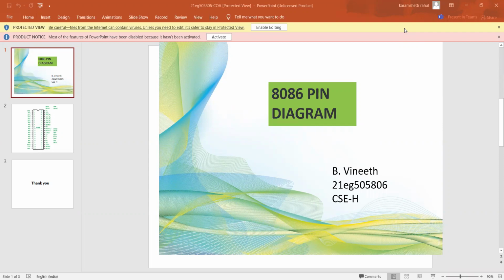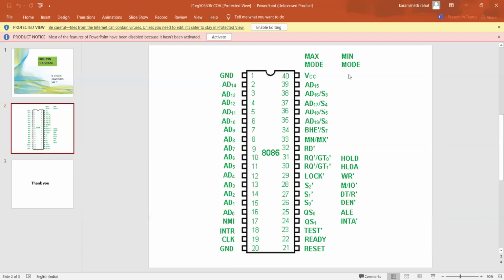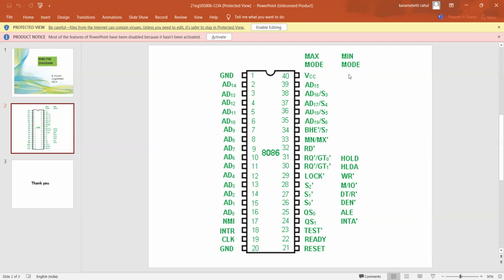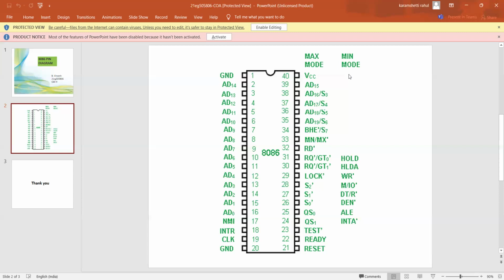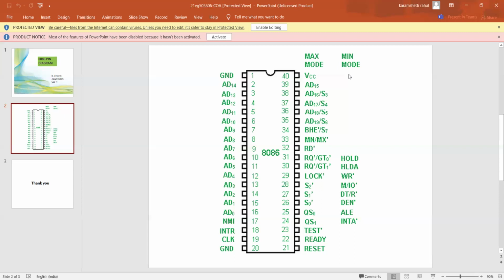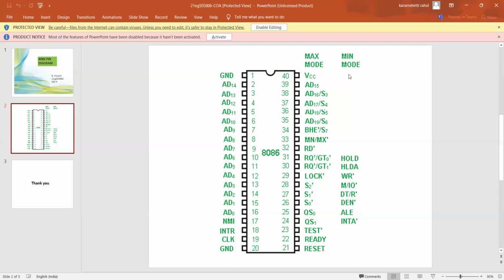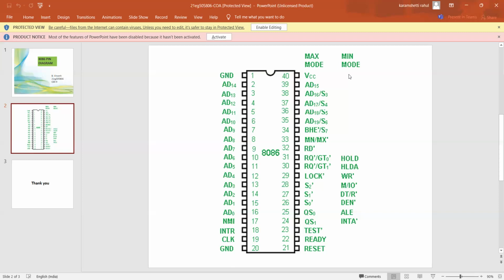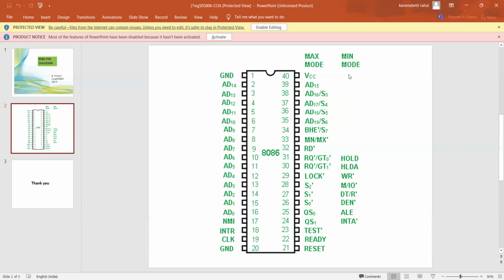8086 pin diagram